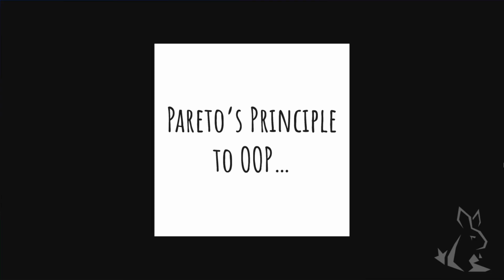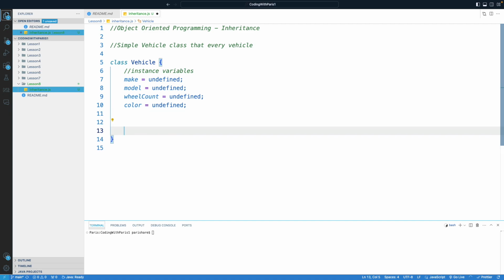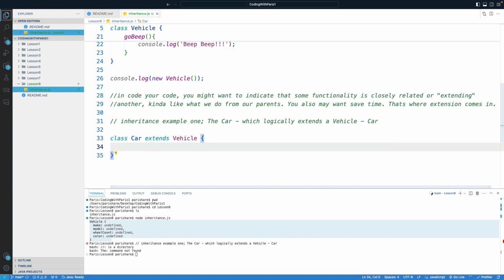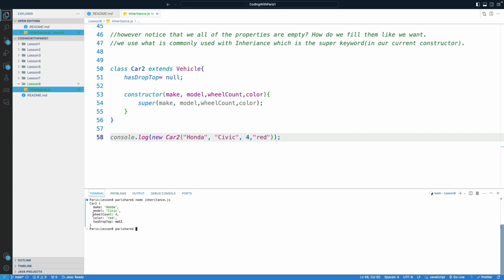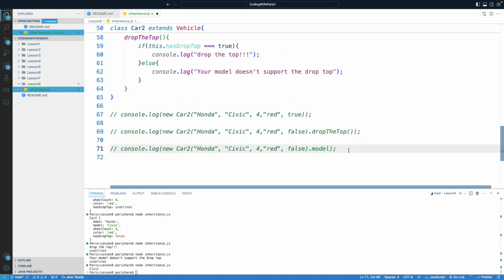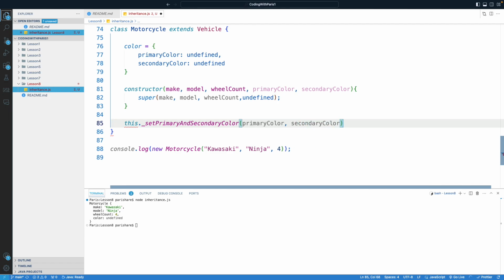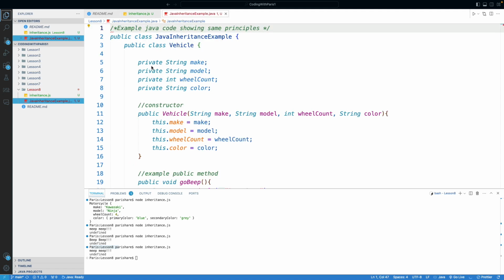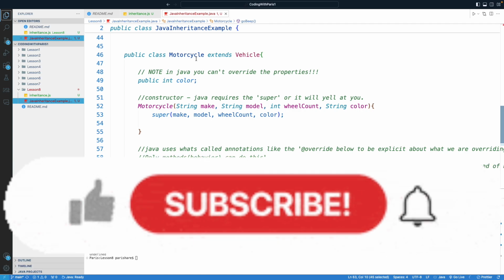Intro to Object Oriented Programming: Inheritance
Object Oriented Programming is a vast subject but like with everything else, there is probably 20% that will teach you 80% of what you need to understand it; this tutorial is my “Pareto’s Principle  slice of pie” about Inheritance. Inheritance takes our already awesome classes and makes them even more super powered.  Prepare to understand how inheritance works in Javascript and another popular language; Java!

This is one video in a series I am naming “Coding Nuts and Bolts". This series will be a number of videos teaching absolute beginners to code from scratch quickly,  by using the "80/20 principle" to identify the top 20 percent of Programming concepts that will help them understand 80 percent of programming. If i were to learn it again, as fast as I could - this is how I would do it.

0:00 - Video Intro